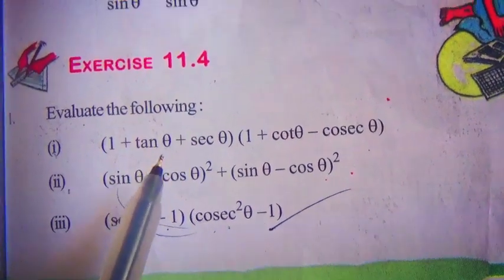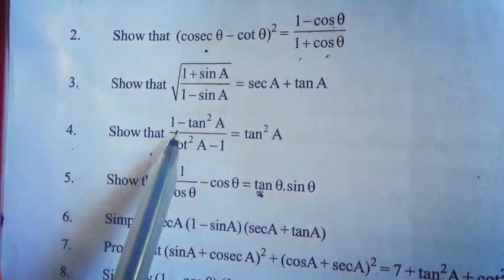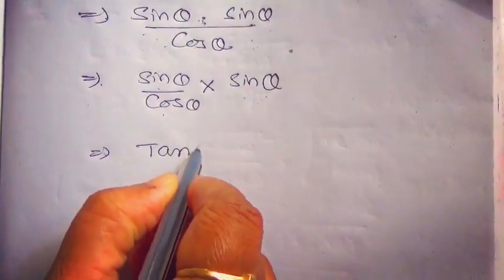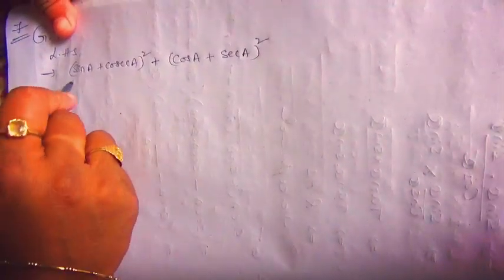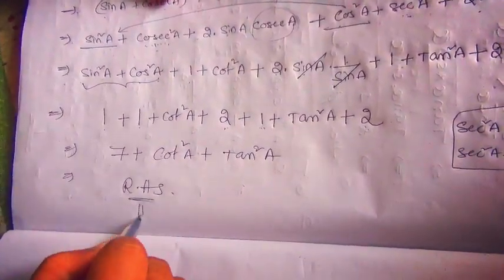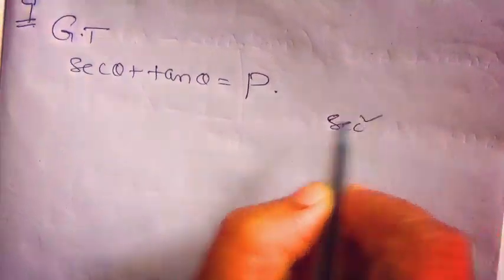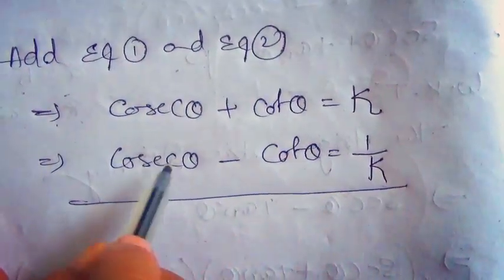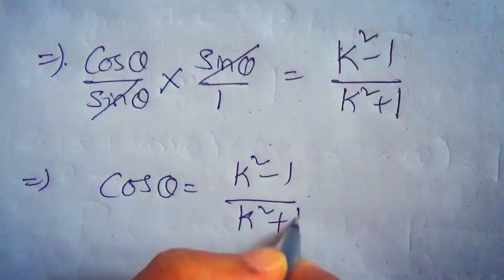Tenth class trignometry part 6